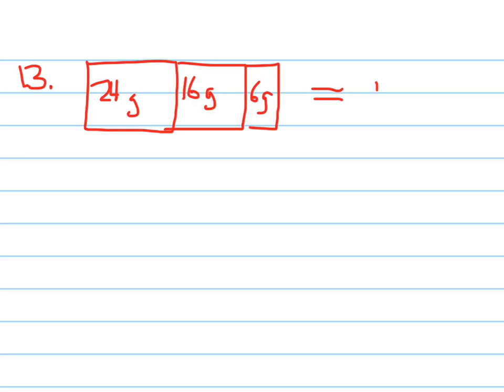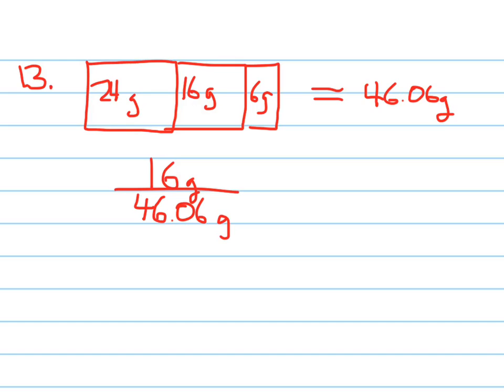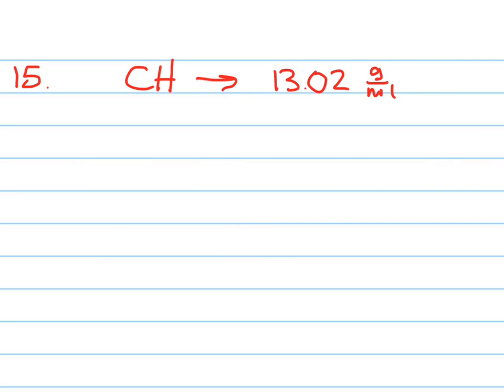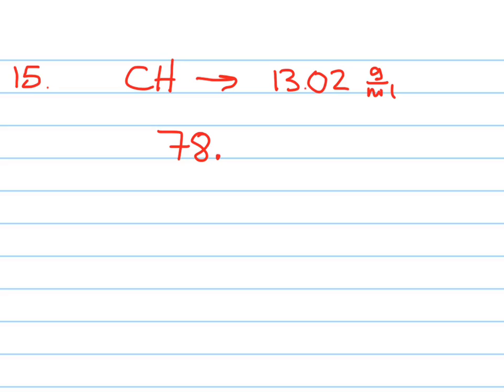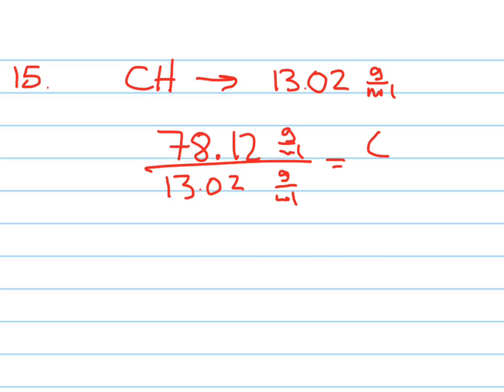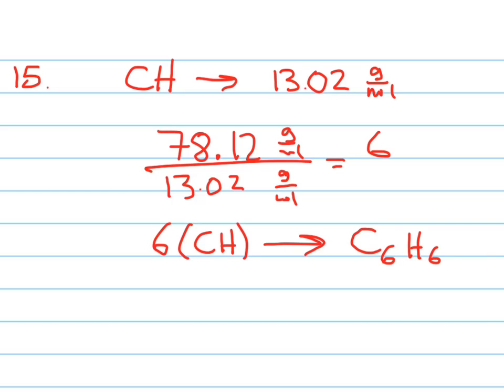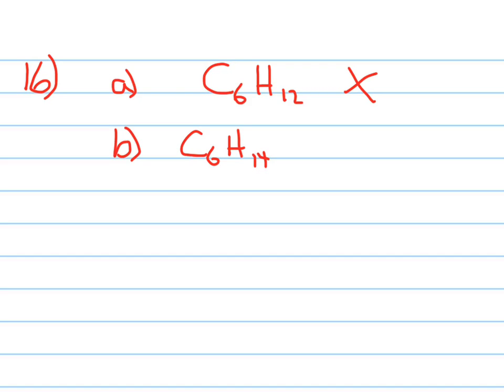Unit test review #13-16